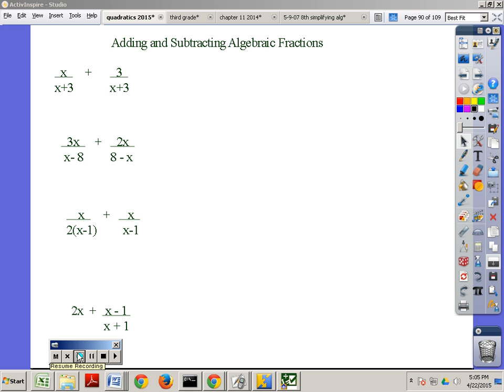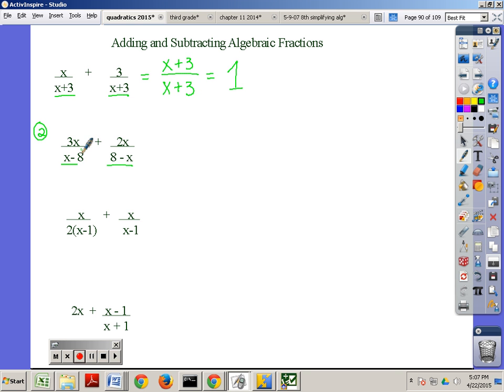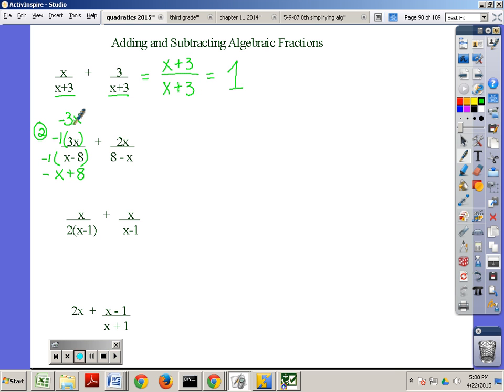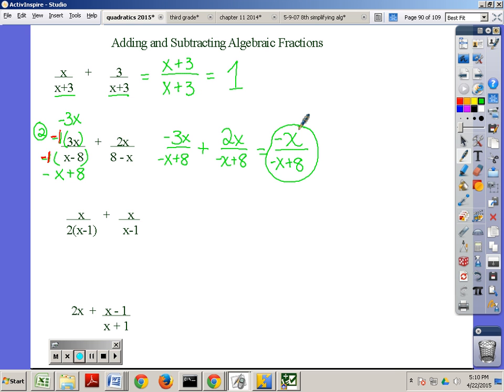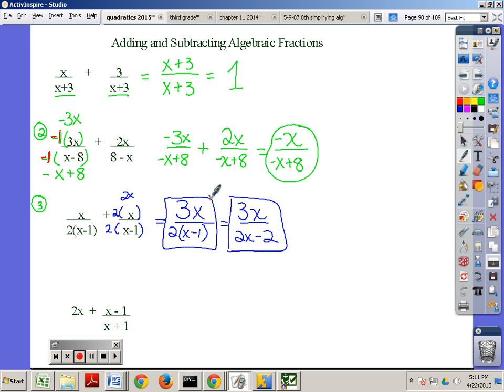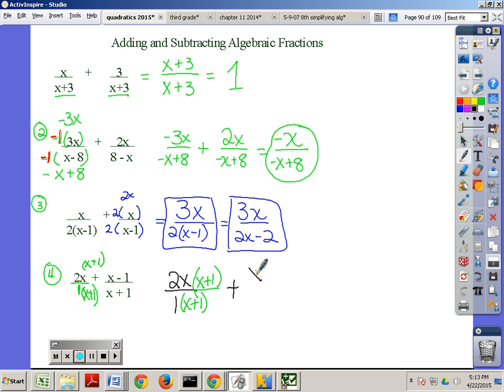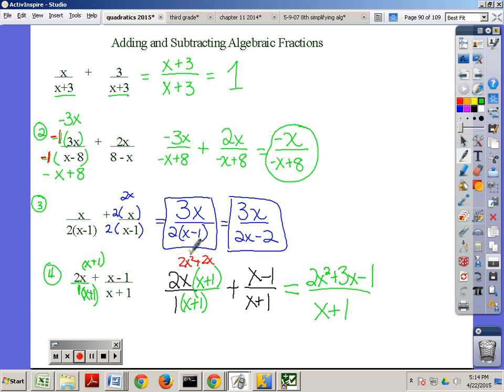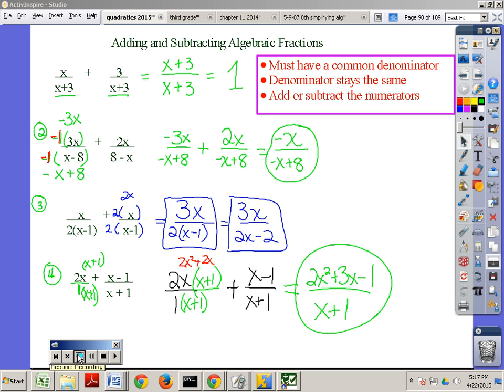adding algebraic fractions